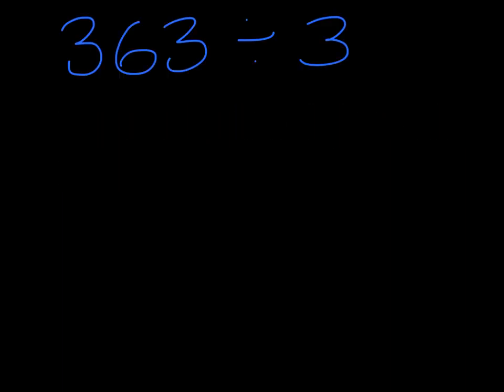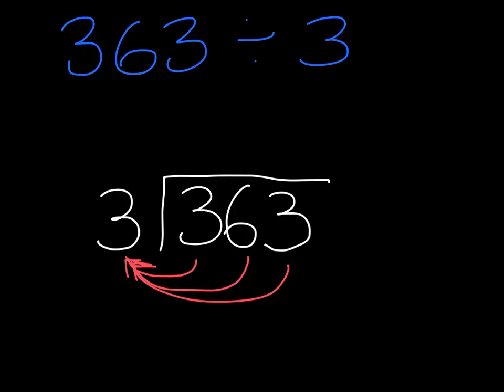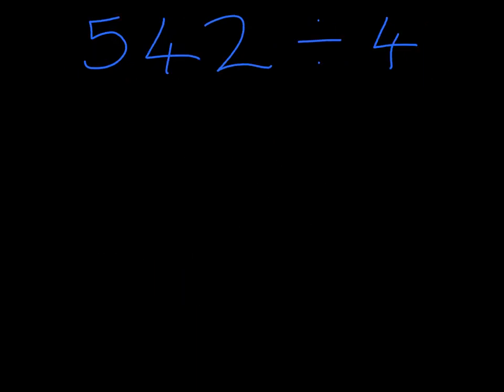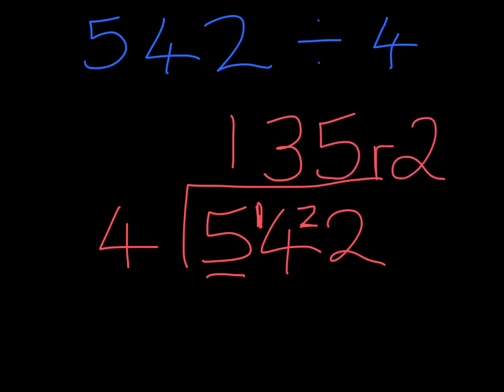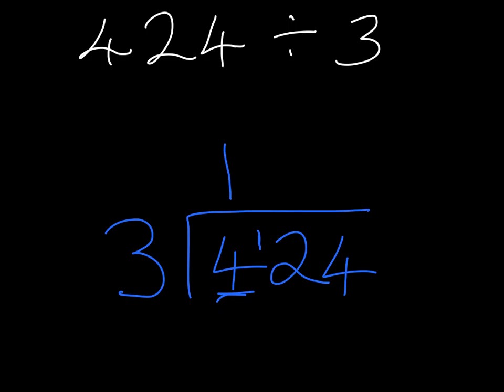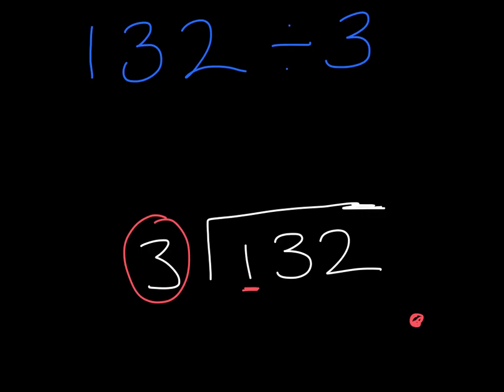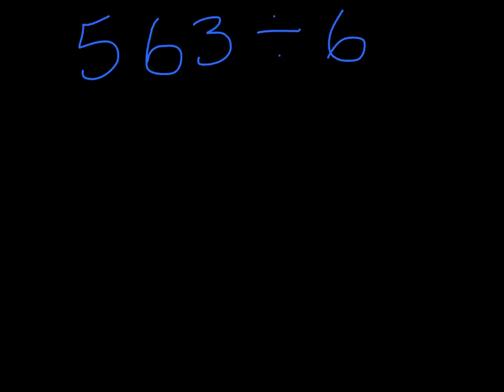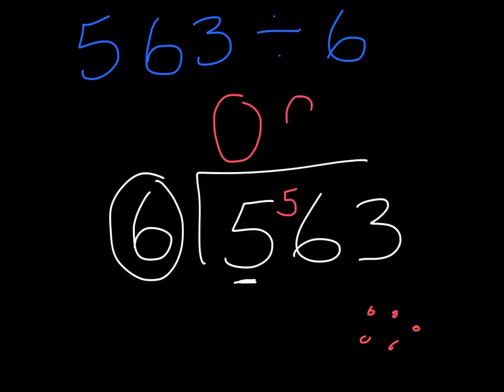Short division 1 bus stop method